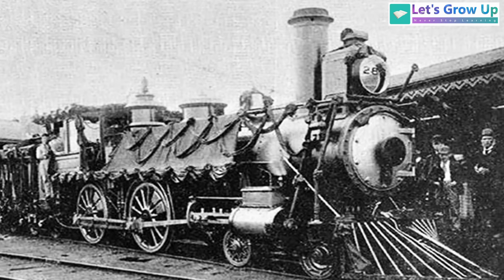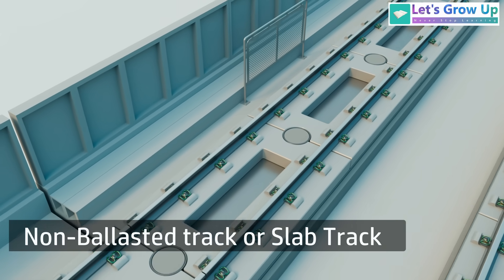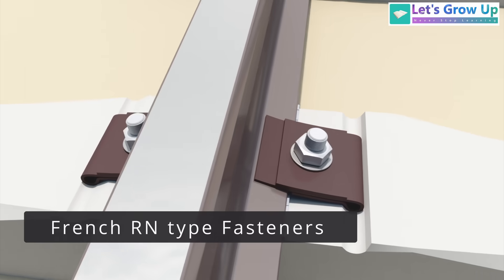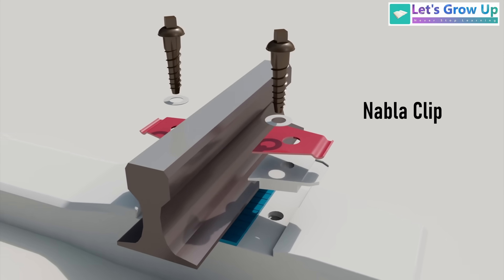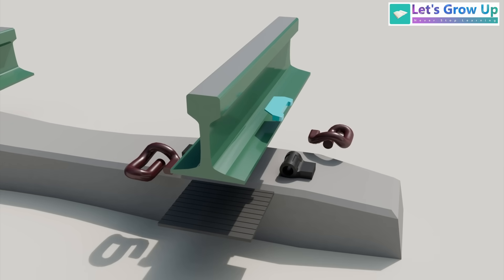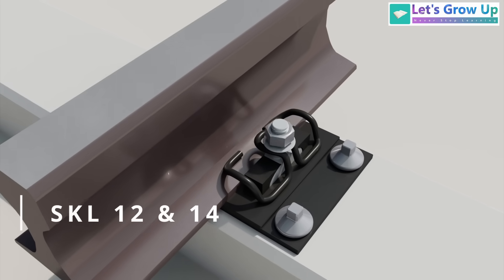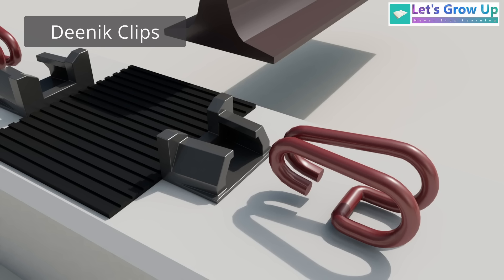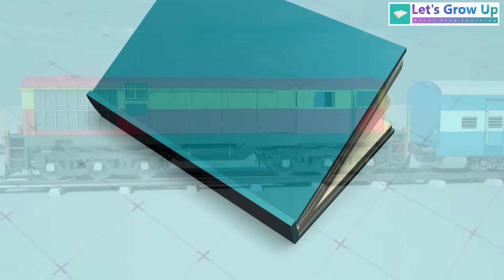Worldwide Railway Fastening systems | Nabla clips | E-clips | Fast Clips | Deenik Clips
The core of the video focuses on the different types of elastic rail clips used to secure the rails firmly to the sleepers (ties), preventing movement, maintaining precise gauge, and absorbing the immense dynamic forces generated by trains traveling at high speeds (up to 350 km \hr.

In this video, we're diving deep beneath the rails to explore the unsung heroes of modern transportation: the railway fastening systems that make next-generation high-speed rail possible.

____________ My Best Video- Must Watch____________________

____________ Check Out Best Videos Playlist __________________